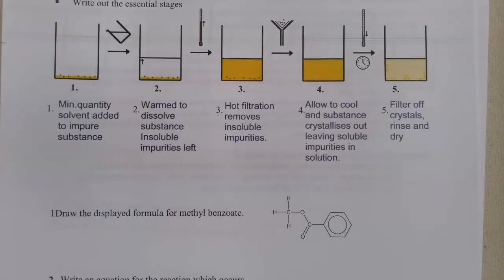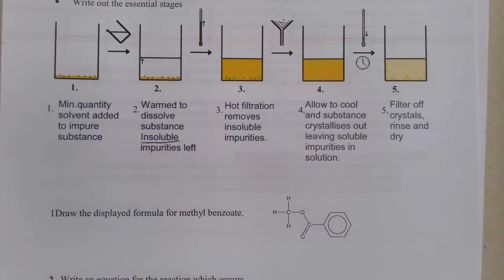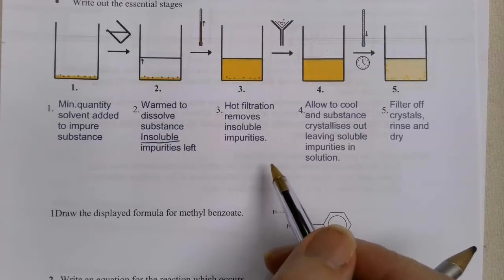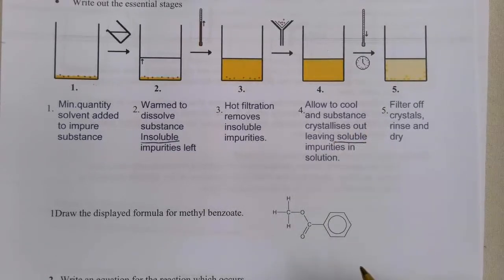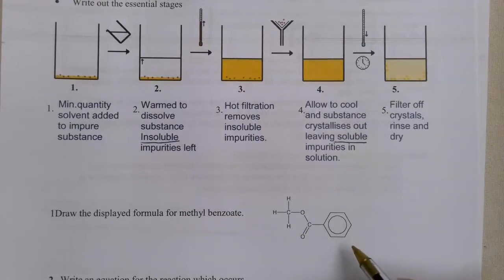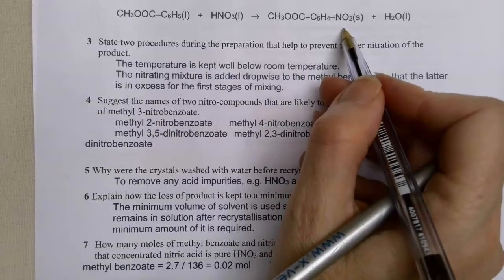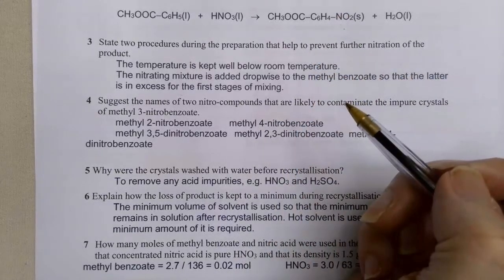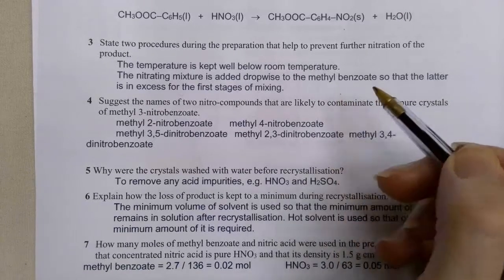Aromatics p19 to 20